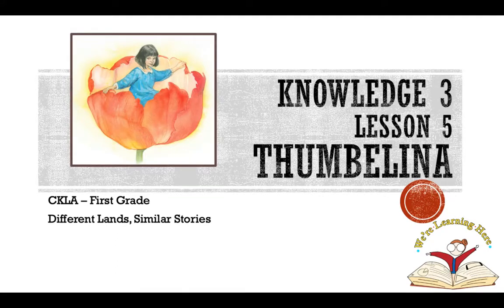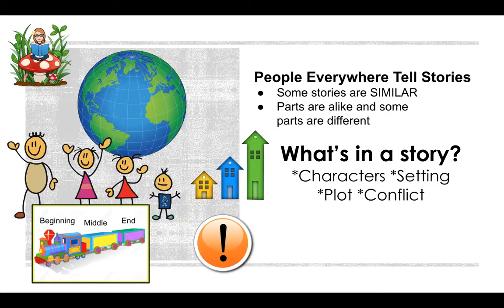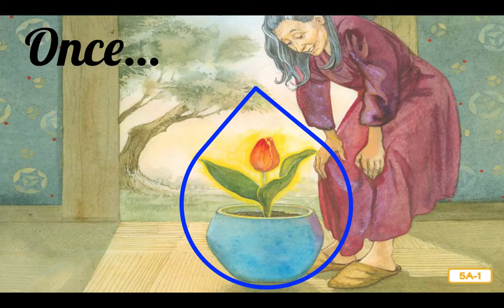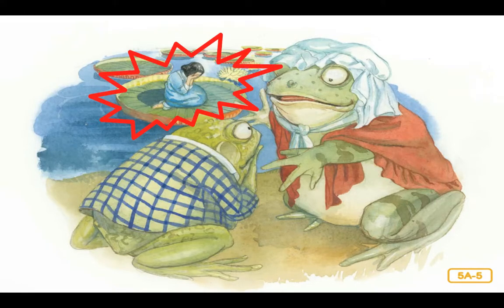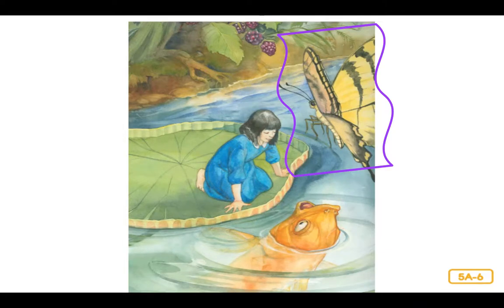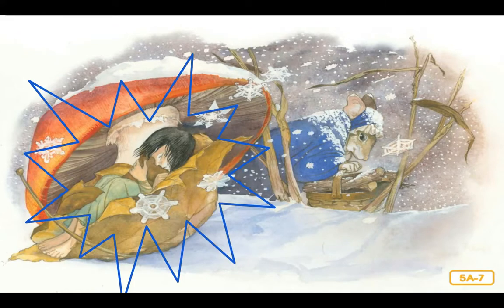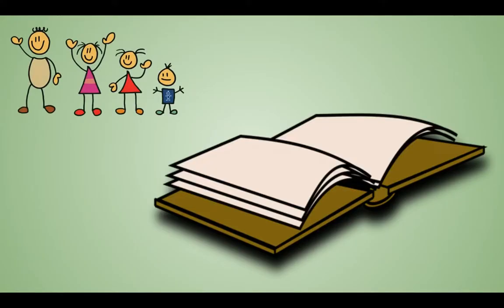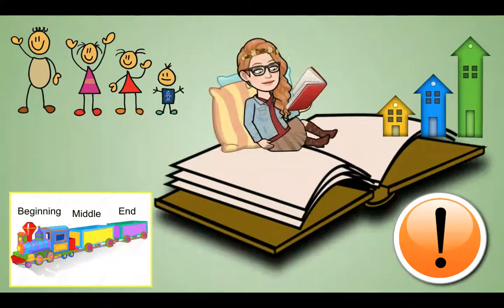Kn 3 Ls 5 Thumbelina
CKLA Knowledge 3 Lesson 5 - First Grade
Thumbelina
Review of what we know and where are we before the read aloud.